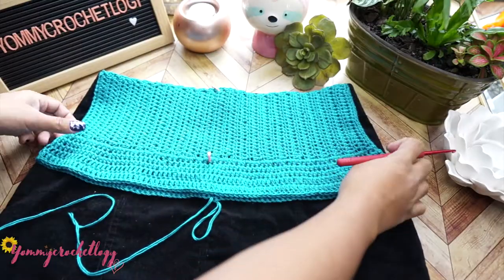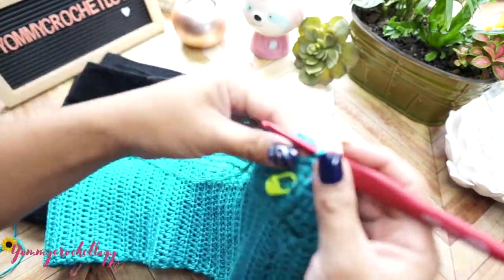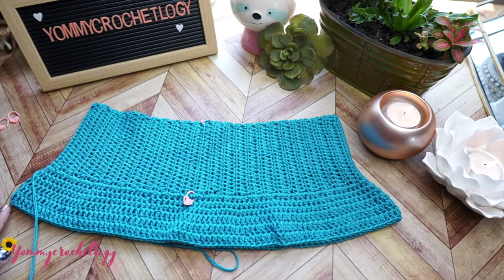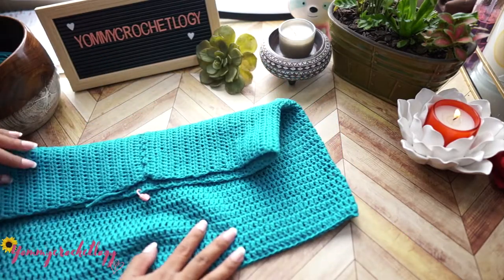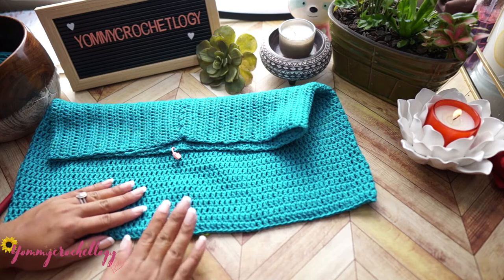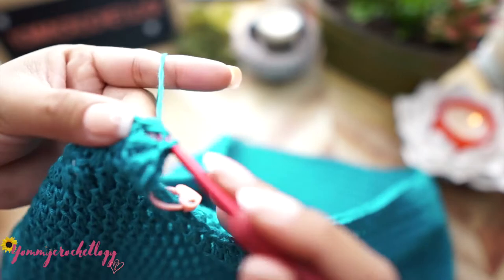CROCHET: CROCHET PENCIL SKIRT//DISNEY PRINCESS JASMINE INSPIRED SKIRT#crochetskirt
Hey lovelies we did it again another Disney inspired crochet skirt.

This skirt is for women sizes fits small to medium.
This is my own design and free hand crocheting please DO NOT REPRODUCE in any manner or form. The finished product can be use for personal use only and if shared to social media please give credit to my channel Yommycrochetlogy as the designer and owner of the crochet pattern.I usually don't  write down all my free hand pattern so expect I dont have written pattern for this. IF POSSIBLE DO NOT DOWNLOAD THE VIDEO!

This is an open work top if you prefer to put a lining heres a tutorial for you that will help you
This is a set project so expect there's another one of this Princess Jasmine inspired tutorial soon in our channel.

Materials:
Yarn (mine is from hobbii)
Hooks sizes 3mm and 2.75mm
Etimo red 2.5mm
Etimo hook
stitch markers
wooden big buttons
scissors
needles
fabric glue

Things you see in the video:
Teal green bandana scarf
statement necklace
gold ear hoops
Pastel pressed on nail(towards the end of the video)
Pink nails(ones in the first part of the video)

Editing software:
Imovie

Gadget used:
Sony mirrorless camera

Neewer Ring light

Note:
All link is from Amazon and I have a small commission if you purchase but it wont affect your price and it means so much to me if you do click and purchase thank you so much.